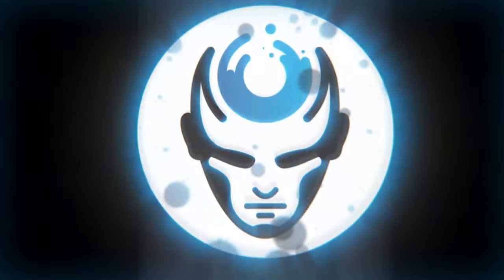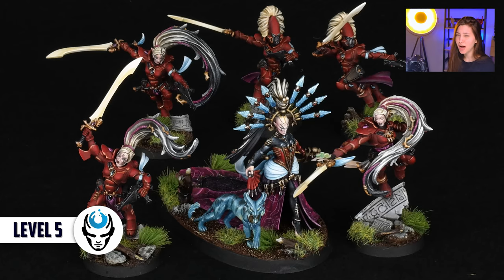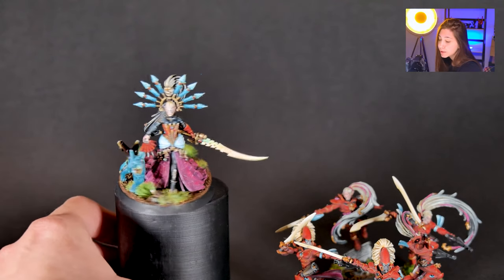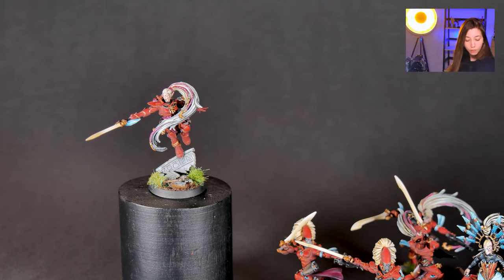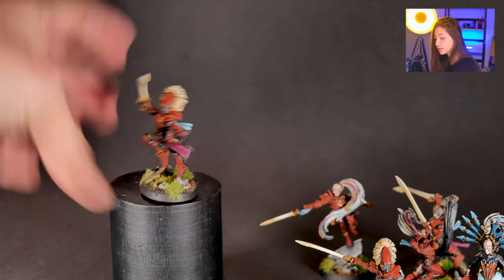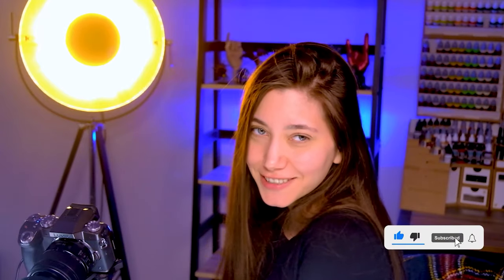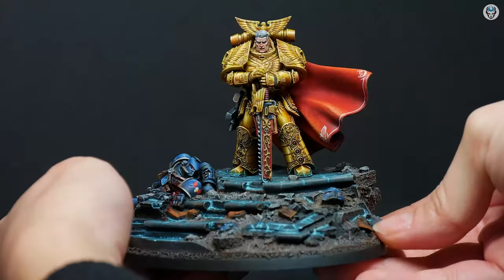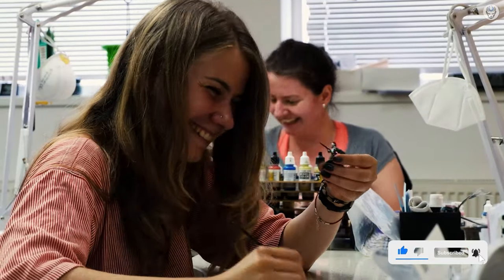YVRAINE & BANSHEES - LVL 5 MINIATURE SHOWCASE 4K